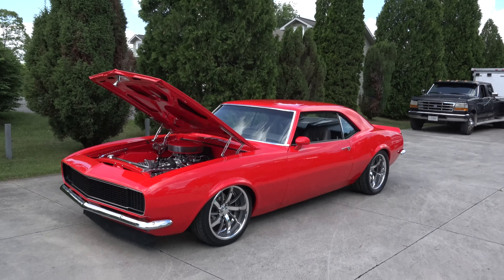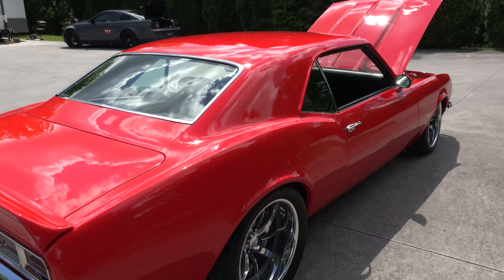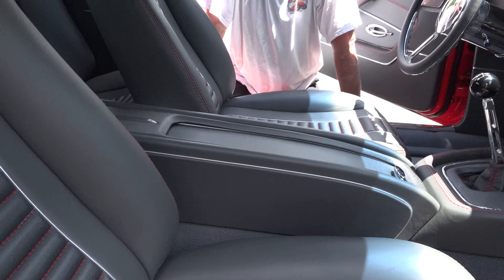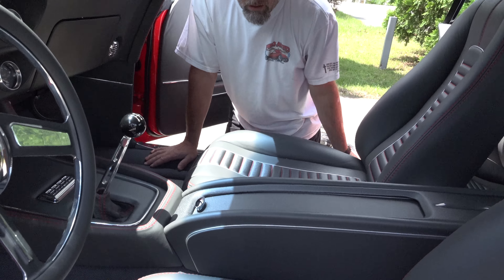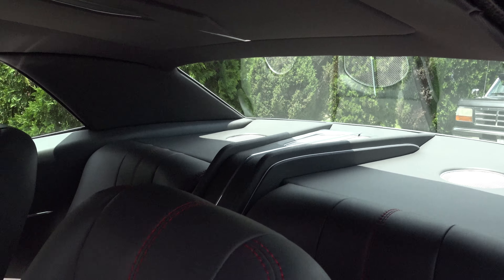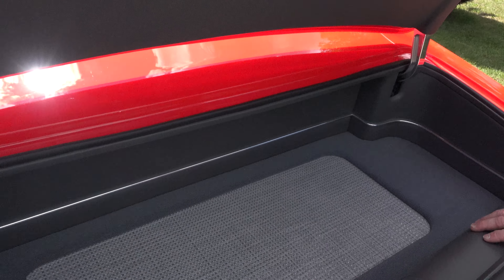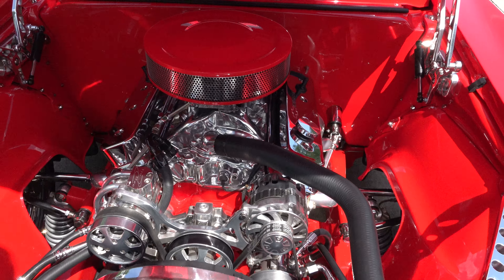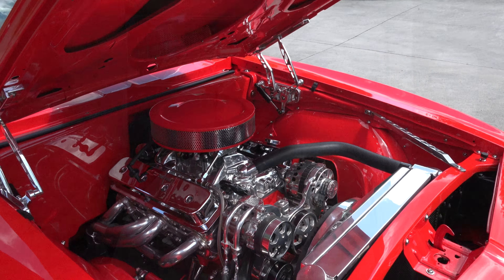1968 Camaro Street Machine Kevin Riffey's Hot Rods And Restorations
A 1968 Camaro Street machine built by Kevin Riffey's Hot Rods and Restorations. There are very few changes made to the body of this one...But a lot of time spent getting it straight. Great stance...Wheels are color matched to the all custom interior by Steve Holcomb Pro Auto Custom interiors. The color is Red as Red gets. Until the light changes. Than it is a very cool Orange. Under the hood. A carbureted Small Block Chevrolet A very clean build...Check it out!!!...For more cool Car stuff please The Coolest Cars On The Web!!!